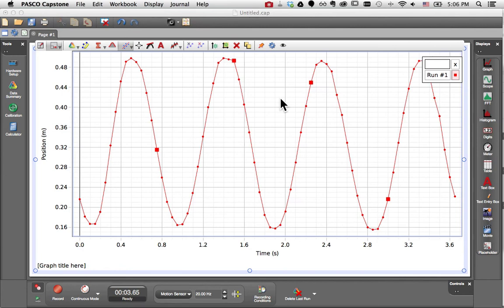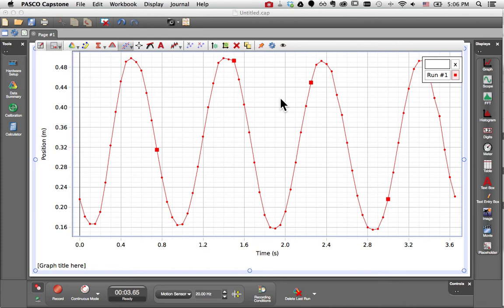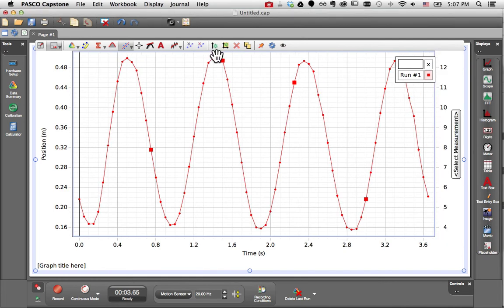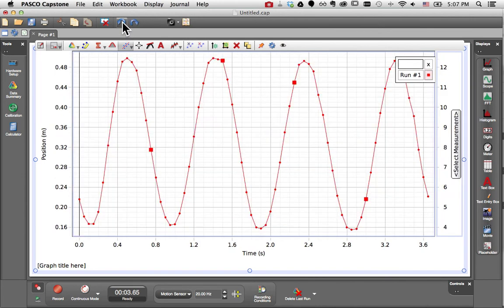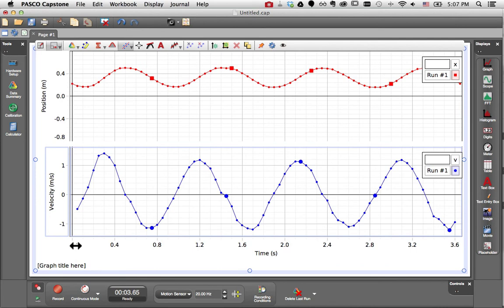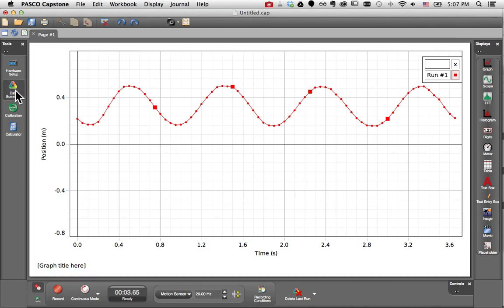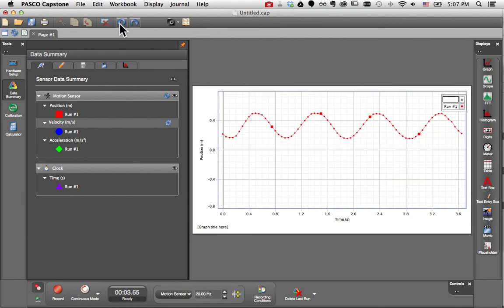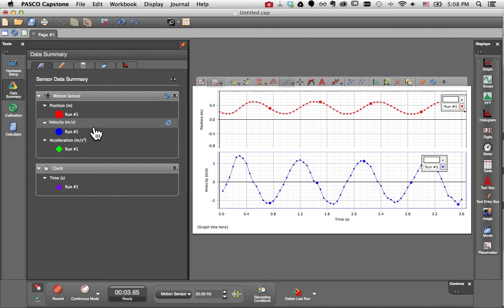Add a Second Type of Measurement to a Graph (Capstone)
How do I plot a second type of measurement in an existing PASCO Capstone graph display?

There are two options:
1. add a second y-axis
2. add a second plot area